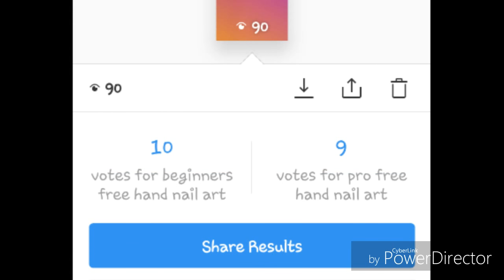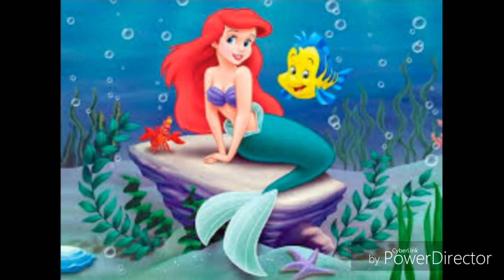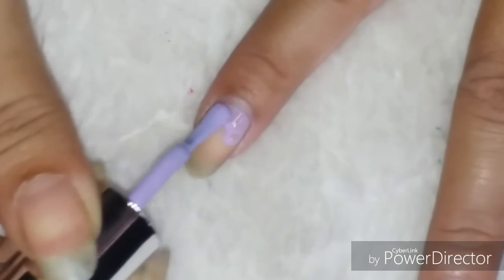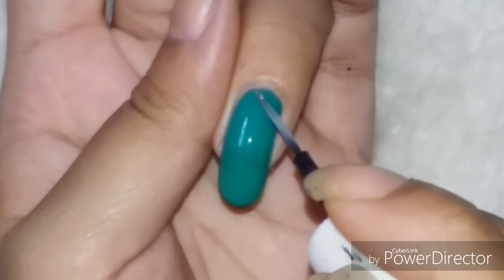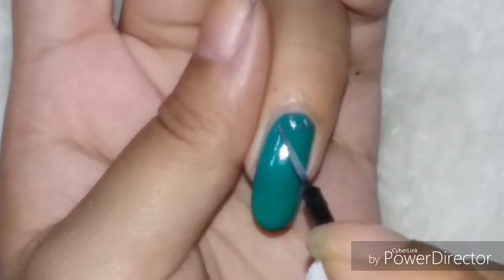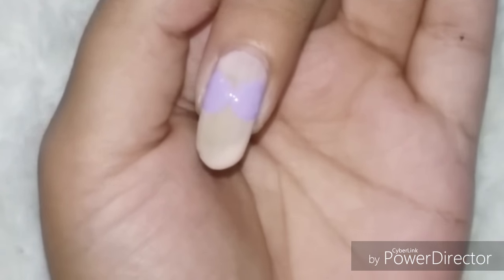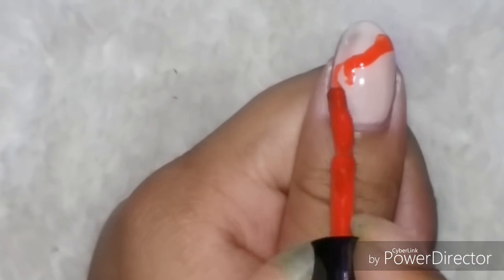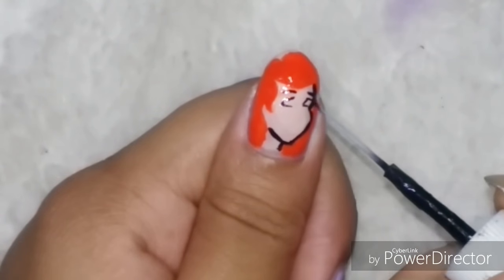Disney's Little Mermaid Nail art|| My insta and FB followers chose!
this friday you will learn how to draw Disney's little mermaid on your nails. I really hope you enjoy the mermaid nail art.  my insta and fb followers chose if they wanted to see pro or beginners design so watch the video to know who won! thanks for your responses!!
Little mermaid image courtesy: google

Hoping to have great time with you people. Keep watching my tutorials and hacks!

xoxo

I take inspiration from various nail artists and do not claim all my works as original. Many of them are recreations and I'd love to decode the designs in my own way. However, all works featured are solely done by me. Spread love and positivity and do not use any photos or content without permission.